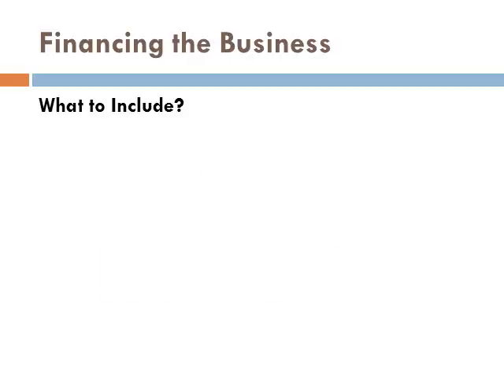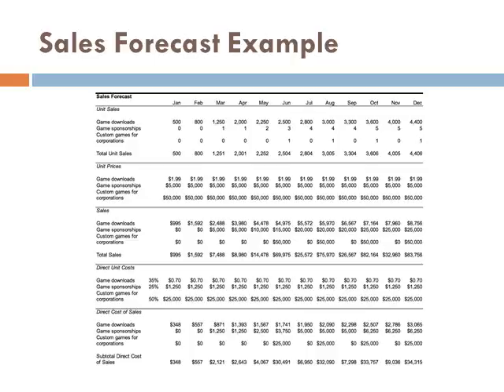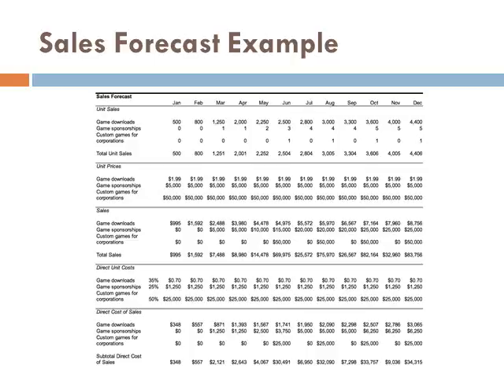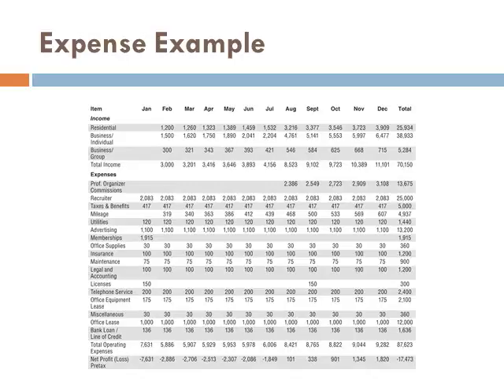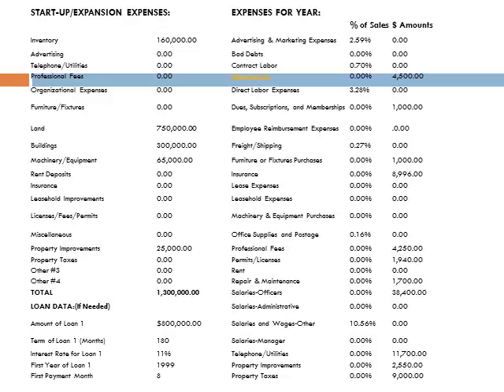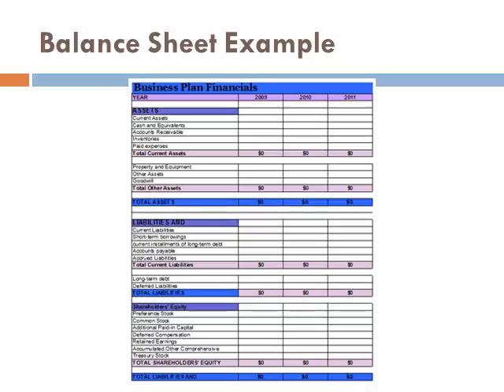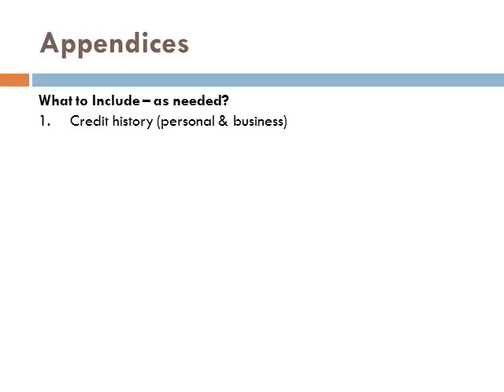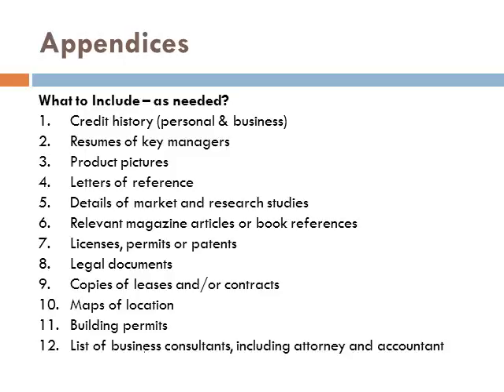BA 121A Module 5 Financials Students